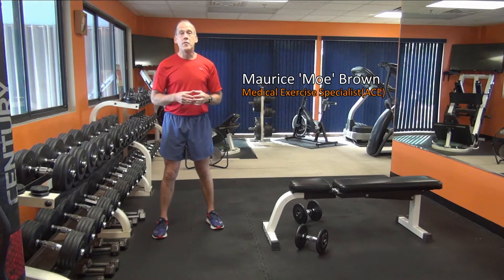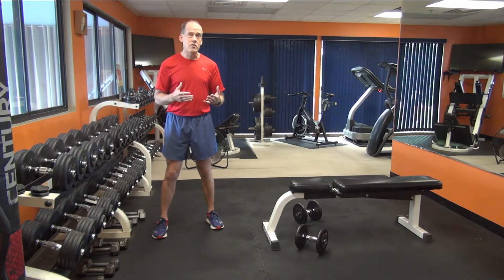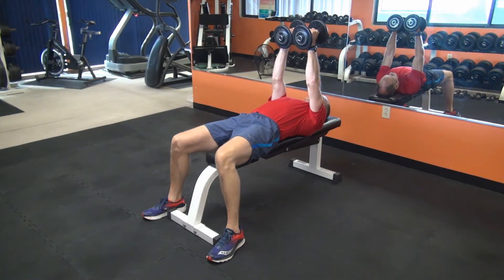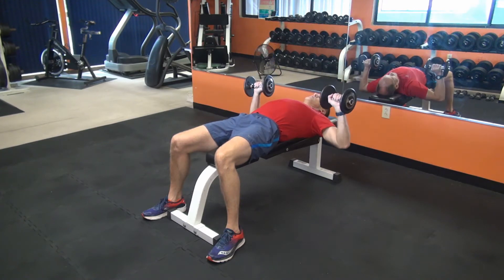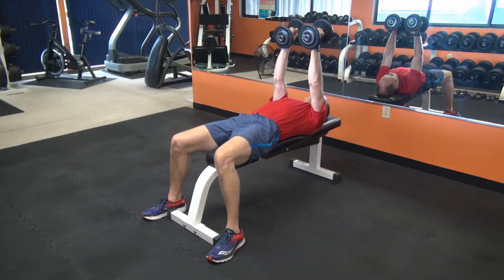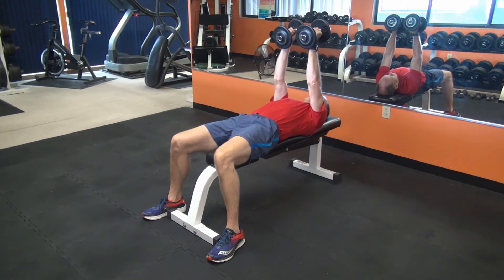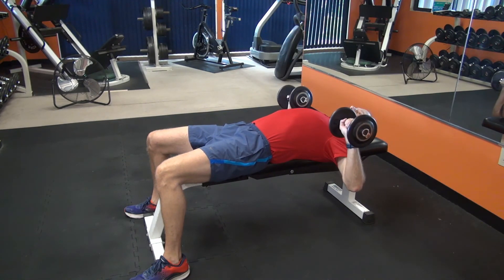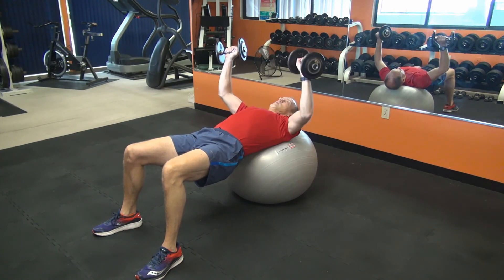Efficient Fitness: Dumbbell Chest Press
In this episode of Efficient Fitness you'll learn how to get the most benefits from this popular chest exercise.